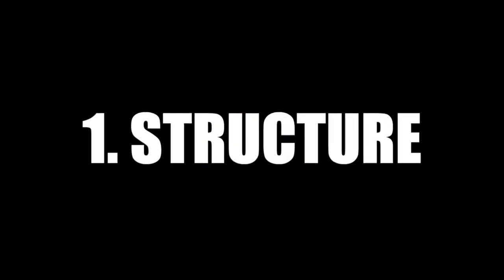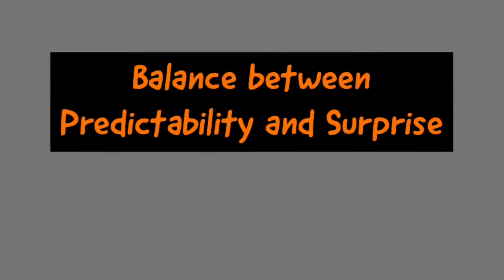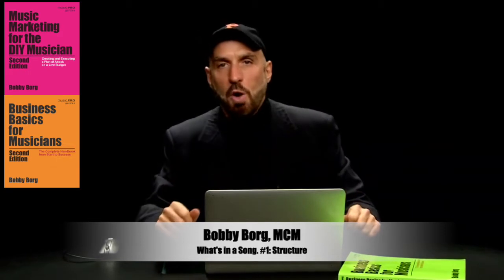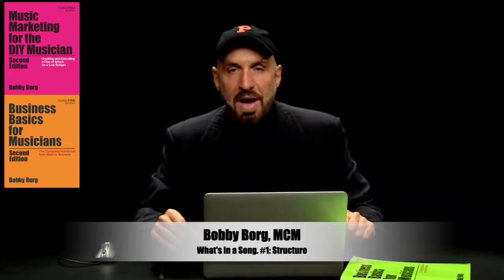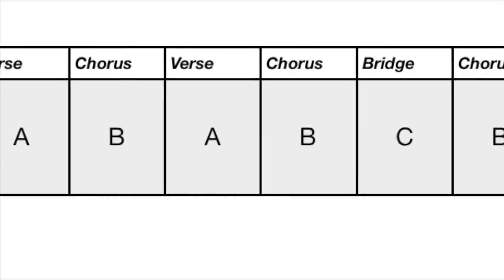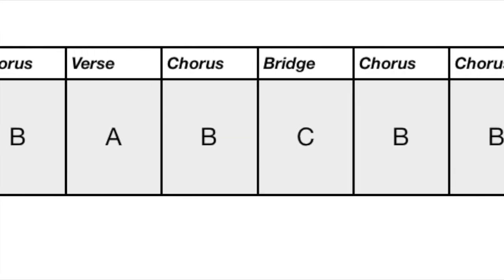Tips to Improving My Songwriting - Murphy's 5 Laws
Tips to Improving My Songwriting examines six songwriting tips by Ralph Murphy aimed at improving your basic skills. Then watch

Tips to Improving my Songwriting examines the following:

0:00 Tips to Improving my Songwriting
0:46 Structure is a balance of predictability and surprise in songwriting
1:48 Melody and hum-back factor is important to improving your songwrting
2:44 Lyric is crucial to improving your songwriting skills
3:57 Style is your uniqueness and crucial to improving your songwriting
5:28 Master quality is the sound quality of your sons

WHAT YOU NEED TO KNOW ABOUT BOBBY BORG

🎓 WHO? Bobby Borg is a former major label, indie, and DIY recording and touring musician (with the rock groups Beggars & Thieves, Left For Dead, and Warrant) 💯, the author of several music business books (Music Marketing For The DIY Musician and Business Basics For Musicians📕, and a professor of music industry studies (at USC Thornton School of Music)🏫. Bobby Borg holds several degrees in music, marketing, and communications from Berklee College of Music, UCLA and USC 🎓.

😉 WIN: Comment "professionally" and share "repeatedly" to potentially win a free music business consultation with Bobby Borg Consulting where he offers How To Advice about the music industry. Only intelligent, considerate, and thought-provoking comments that further the betterment of society will be considered.

🎶COPYRIGHTS: Music and Master by Left For Dead (Adam Wacht, Tom Defile, Jeff Blando, Eddie Gowan, and Bobby Borg. All Photos from ADOBE SPARX FREE collection.

Bobby Borg, Helping musicians turn their art into a successful Business.